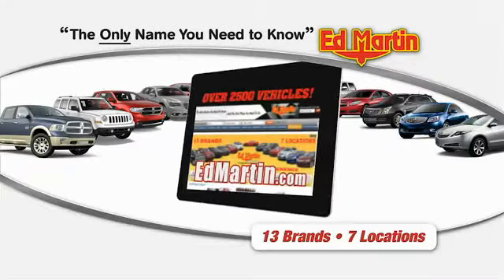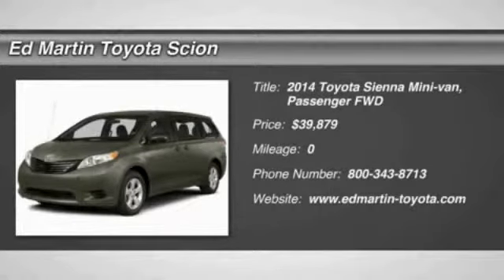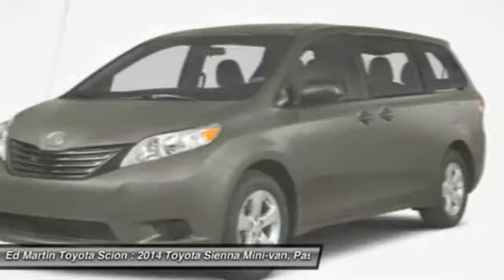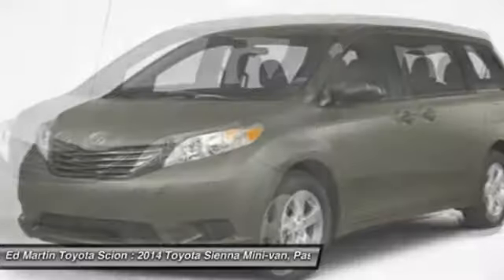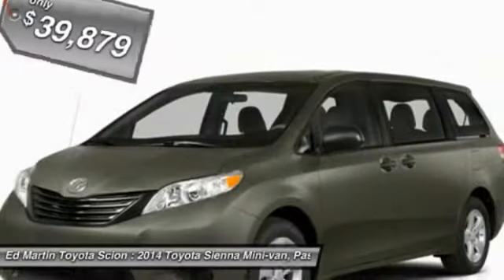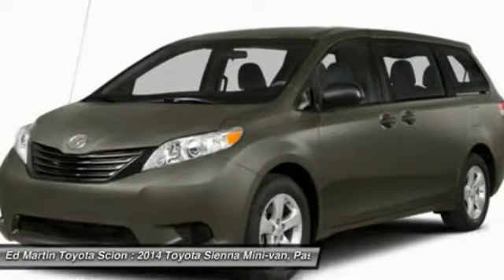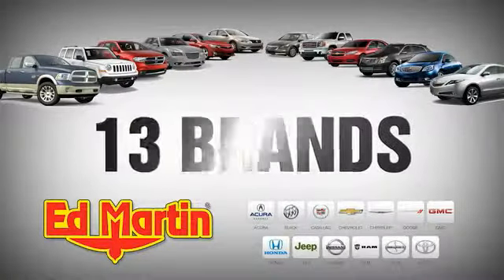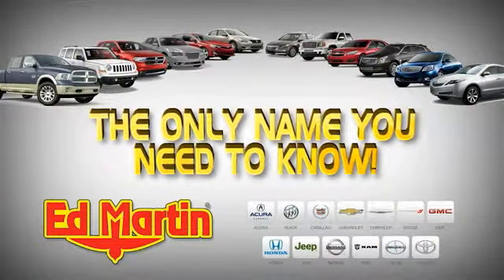2014 TOYOTA SIENNA Anderson, IN 658291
2014 TOYOTA SIENNA Anderson, IN
Stock# 658291

Families always have somewhere to go, and the 2014 Toyota Sienna can help you keep up. It is a stylish choice for taking people, gear, or both to wherever your day demands. Designed as much for parents as it is for the kids, it has a forward-leaning, athletic stance, with aerodynamic and attractive body sculpting. It handles more like a performance car and less like the people movers you might be pre-owned to. Available in five models: L, LE, SE, XLE and Limited, all share a 3.5-Liter, 266 Horsepower V6 engine paired with a 6-speed automatic Transmission. All models come standard with Front-wheel drive, but All-Wheel Drive is an available option on the LE, XLE and Limited trims. The FWD gets an EPA estimated 18 MPG City and 25 MPG Highway, and the AWD gets 16 MPG City and 23 MPG Highway. Depending on Trim, the Sienna can hold 7-8 people as a two-wheel drive, and 7 if you get all-wheel drive. Based on seating configurations and how many people are in the vehicle, cargo room in the Sienna varies from over 39 cubic feet up to 150 cubic feet. The base L Trim comes generously appointed with items like Dual Sliding Side Doors, a 60/40 Split and Stow 3rd Row seat, adjustable front seats, Three-zone air conditioning, plus convenience essentials like Power Windows and Door Locks, and Cruise control. Based on which you select, the higher trims can offer possibilities like a Sport mesh front grille, Power lift gate, and Perforated leather-trimmed seats. Plus, the optional Display Navigation with Entune App Suite is available. It includes a 6.1-inch touch-screen with integrated backup camera display, an AM FM CD radio with 6-speakers, HD Radio, auxiliary audio jack, hands-free phone capability, and music streaming via Bluetooth. Also, available are apps like Bing, OpenTable, Pandora, and real-time info like traffic, weather, and fuel prices. Another great option is the incredible Dual-View Entertainment Center with 16.4-in. display.

FE,EY,BD,NY,3T,MF,CF.